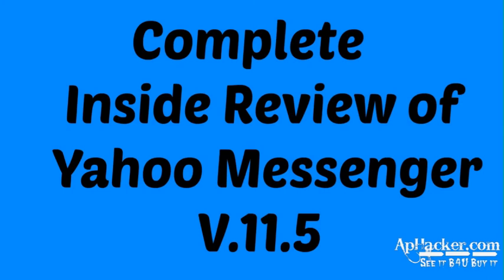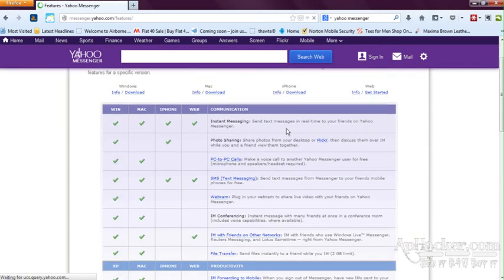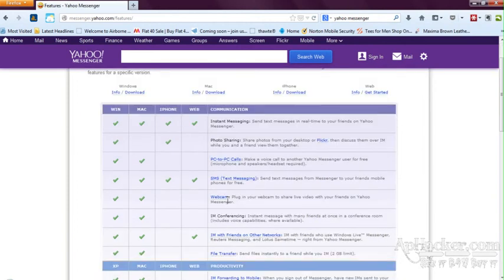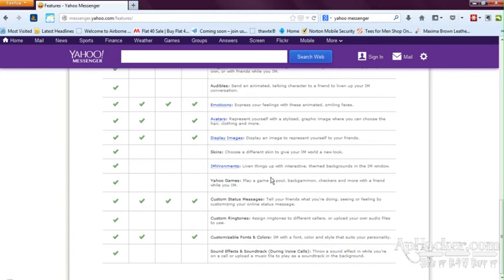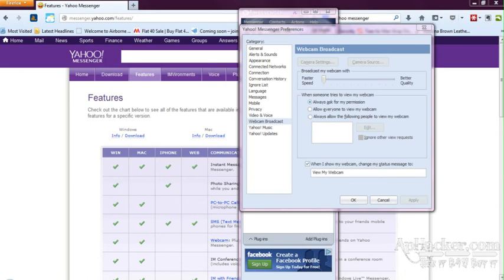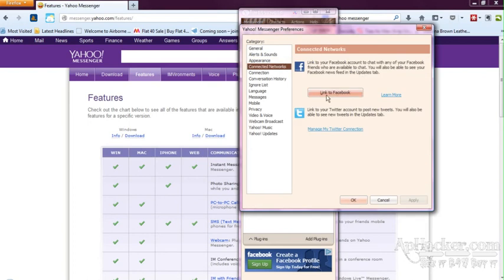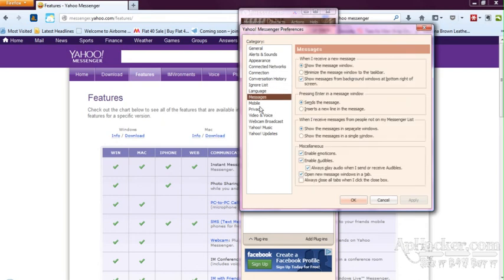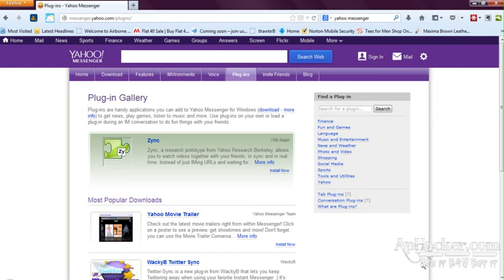Yahoo messenger V11.5 complete inside and indept review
Yahoo Messenger is a free service that allows you to see when friends come online and to send them instant messages. It also can alert you to new e-mail in your Yahoo Mail or Yahoo Personals accounts, or when you have upcoming events recorded in your Yahoo Calendar. Yahoo Messenger offers firewall support, a standby mode that minimizes the program until an Internet connection is made, the ability to save and print your conversations, and a tabbed interface that provides quick access to your favorite stocks, news, and sports scores.

Other features include the ability to create a chat room automatically, stock price alerts, the ability to send messages to friends (even if they're not online when you are), a Quick Compact mode that hides the Messenger tools to maximize your viewing area, Messenger Themes, and voice chat, which allows you to talk for free to anybody else on the Internet. It also includes Launchcast Radio, Yahoo Games, and Yahoo Audibles. Using a Webcam, you can see who you're chatting with or view the Webcam of any Yahoo member who has granted you access.